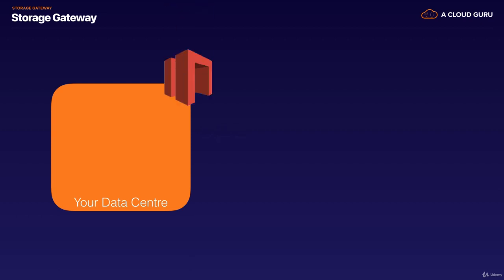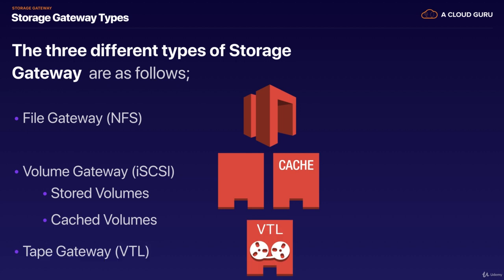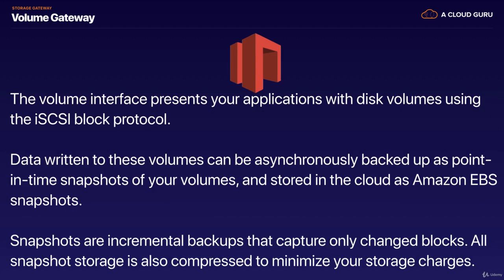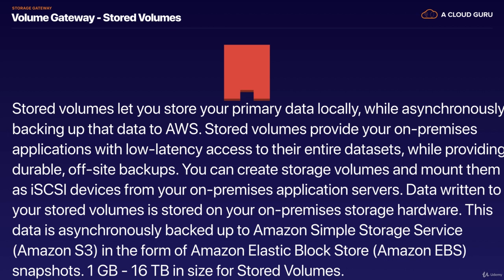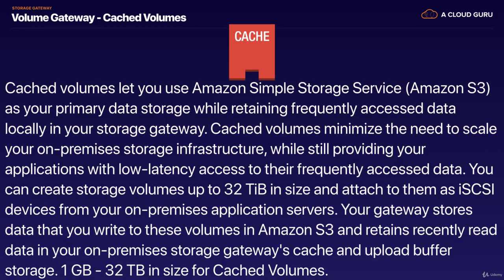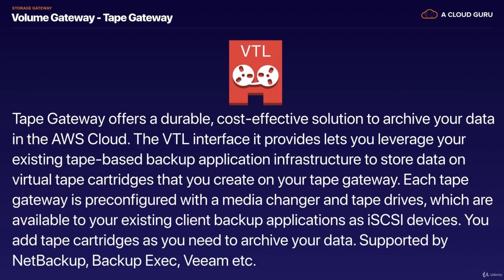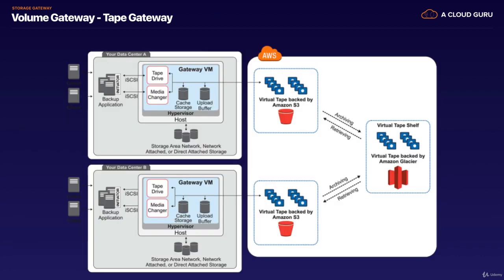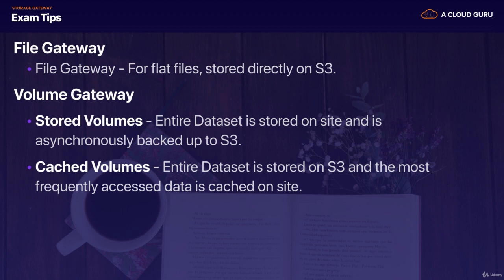3- 15 Storage Gateway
3- 15  Storage Gateway